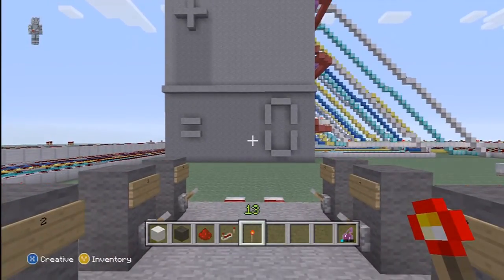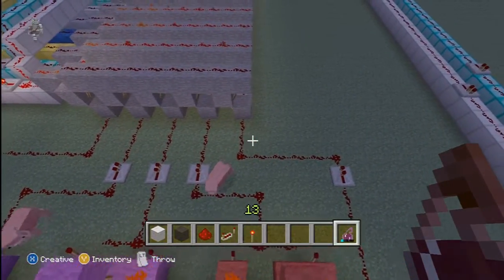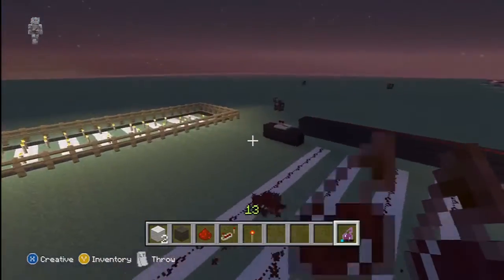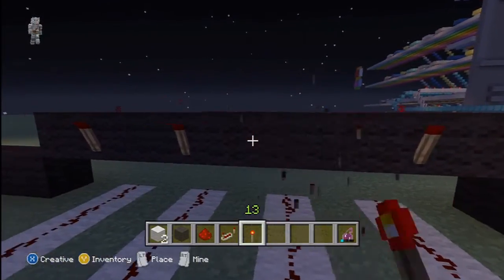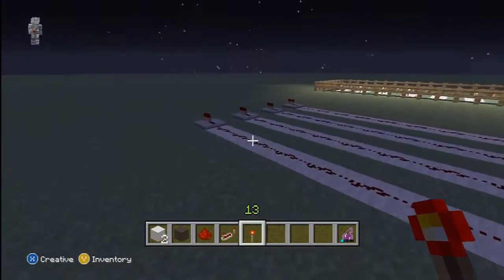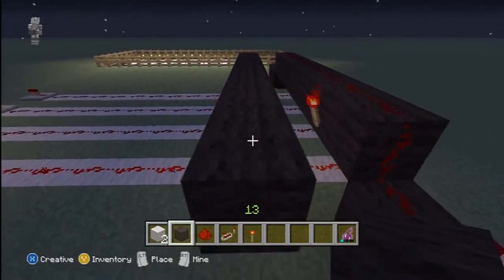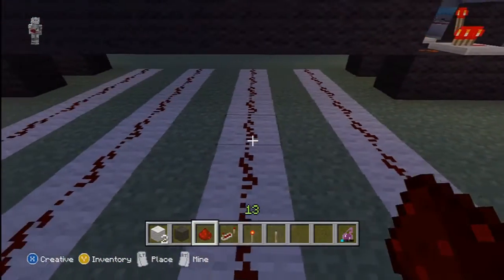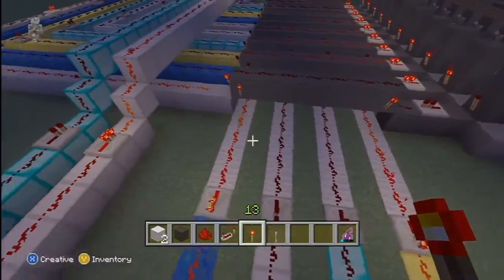Redstone Decimal to Binary Decoder [Mathematical Minecraft Ep. 1]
Here's the official first episode of me explaining my simple Minecraft calculator. This time I will explain how to make a basic decimal to binary decoder using redstone.

Here's a table of decimal vs 4 bit binary value:

decimal :: binary
0 = 0000
1 = 0001
2 = 0010
3 = 0011
4 = 0100
5 = 0101
6 = 0110
7 = 0111
8 = 1000
9 = 1001

Google it to find out more or ask and I can make a video if I get enough requests.